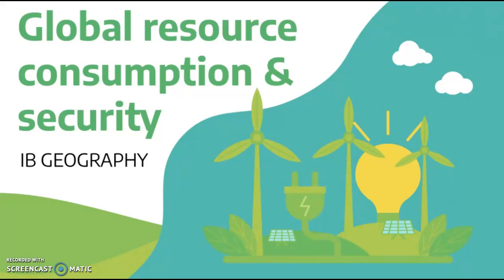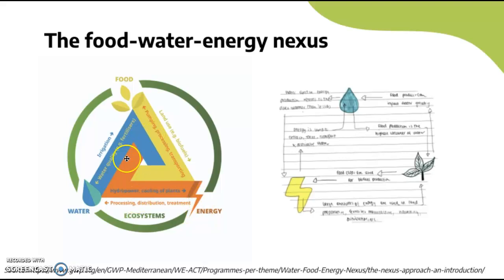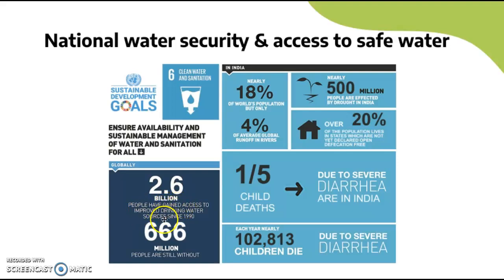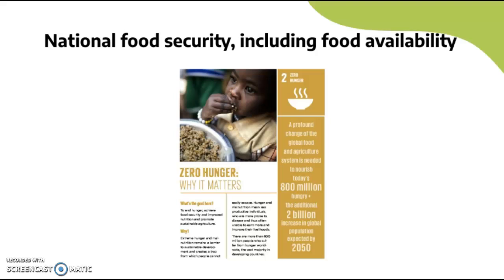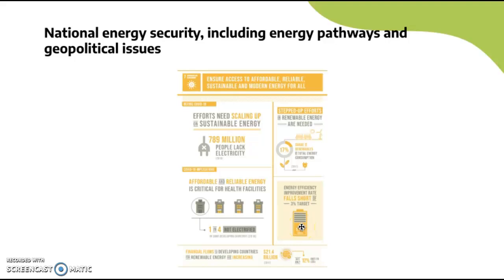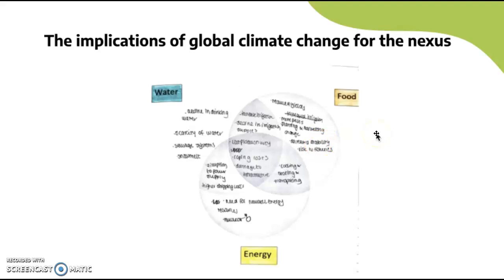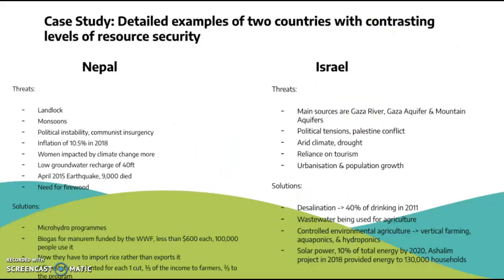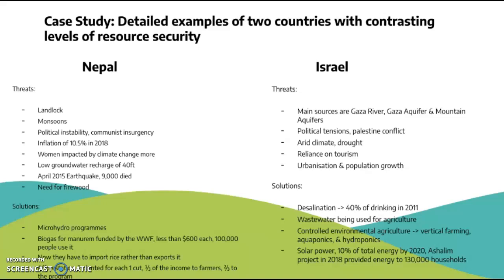IB Geography: The water–food–energy “nexus” + CASE STUDY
IB Geography
Resource consumption & security revision
The water–food–energy “nexus” + CASE STUDY